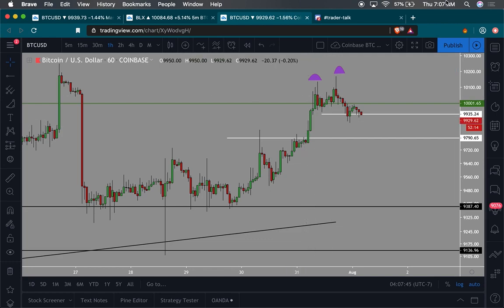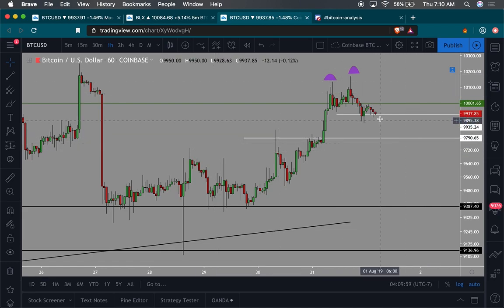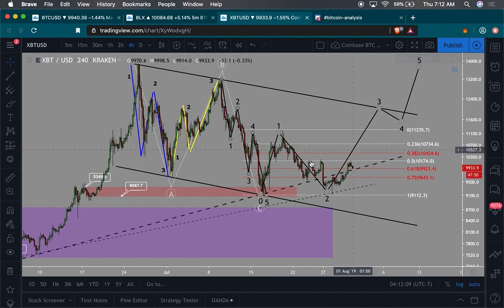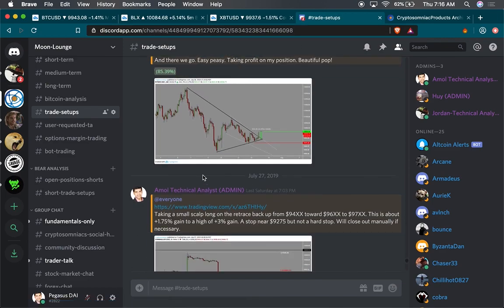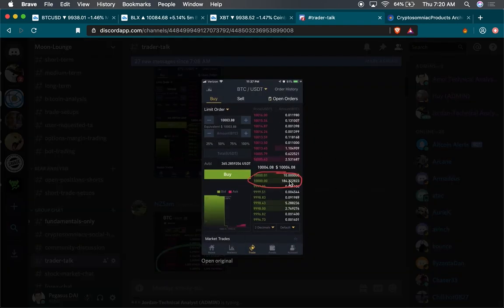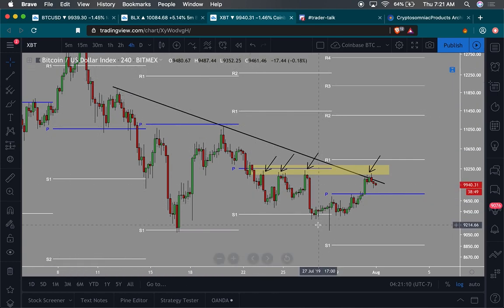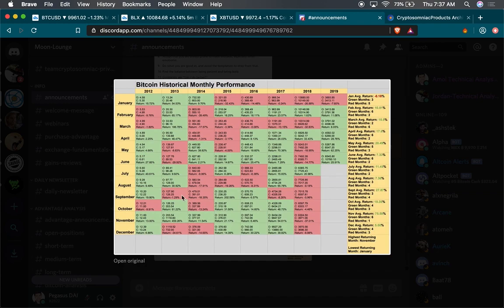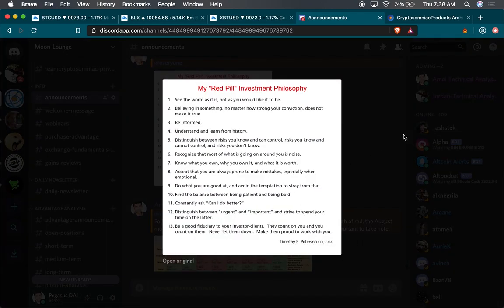Bitcoin double tops at $10000 | Break above $10400 or below $9300 | Currently shorting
💰 Learn How To Get Started In Cryptocurrency and Join The New Economic Movement Today!

🤘Schedule A 1-On-1 Session With Me, Money Back Guarantee! Screen Sharing, Portfolio Management, Technical Assistance.

Follow Cryptosomniac on Twitter: @cryptosomniac
Follow Jason on Twitter: @cryptosinewave
Follow Sneh on Twitter: @crypto_bhatt

Information provided by Cryptosomniac, LLC is not intended to be utilized in making any financial decisions and are not a solicitation, nor recommendation to buy, hold, and/or sell a particular product,
digital asset, or ICO.

Cryptosomniac, LLC website, newsletter, email communications, and discussion groups/chats should be used at your own risk.

Opinions expressed by Cryptosomniac, LLC are based on personal experience and do not claim to guarantee any results, nor do they imply a recommendation.  Before utilizing any ideas or strategies,
make to sure contact a professional financial adviser, tax professional, attorney or law firm as Cryptosomniac, LLC. is not, and does not claim to be an investment advisory firm, financial advisors, tax

information contained therein be disclosed without the prior consent of Cryptosomniac, LLC.

You can access a full review of our disclaimers and terms of services